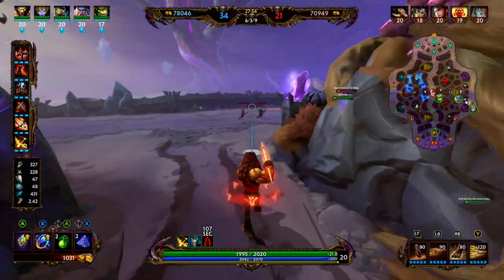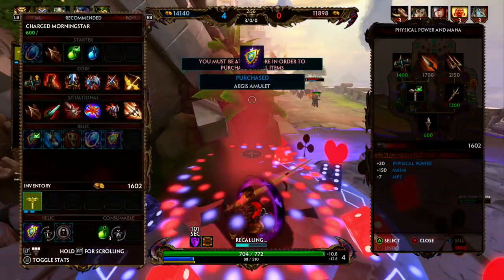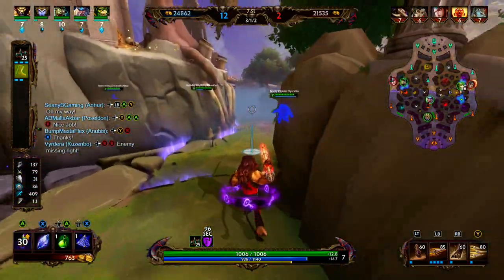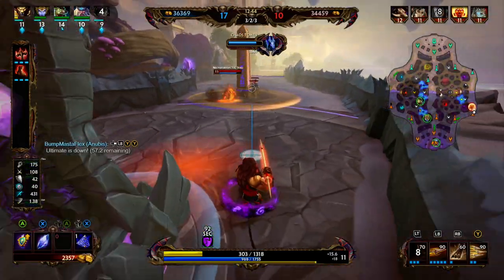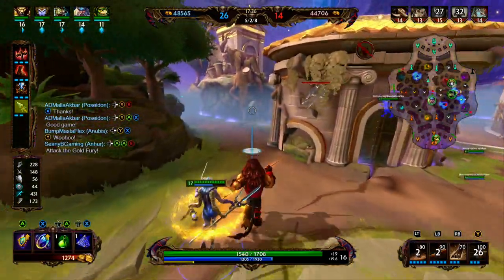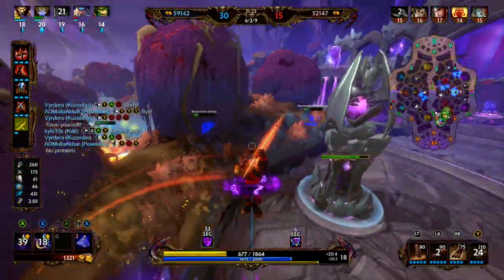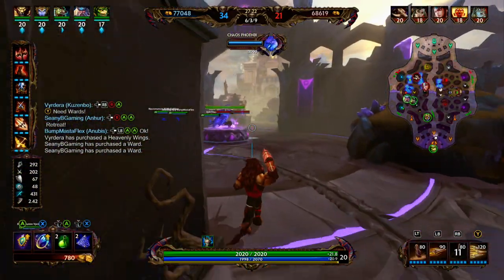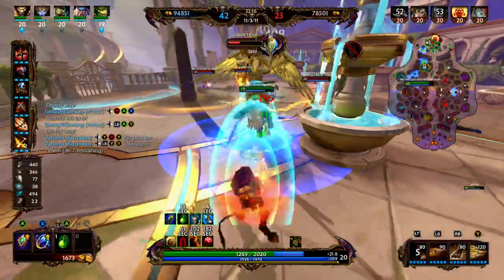SMITE HOW TO BUILD ANHUR - Anhur Carry Build + How To + Guide (Season 7 Conquest) 2020 Olympian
Anhur is great at the 1v1 trades between hunters.  Anhur's 1 summons an obelisk that slows enemies and increase Anhur's basic attack damage, Anhur's 2 is a line attack that knocks back enemies and can stun them into a wall, Anhur's 3 is a jump that knocks back enemies, and Anhur's ultimate provides CC immunity and unless 8 spears that can pass through walls and enemies.  I had a good game playing Anhur Carry in Smite Season 7 conquest. I hope you enjoyed the video!  Let me know your thoughts on this game. I hope you enjoy the gameplay and be sure to stop by again for more videos! Let me know which god you want to see played next.

ANHUR CARRY BUILD - FULL BUILD:
Starter Item - None
1st Item - Transcendence
2nd Item - Ninja Tabi
3rd Item - Asi
4th Item - Qin's Sias
5th Item - Atalanta's Bow
6th Item - Odysseus' Bow
Sell boots for -  Titan's Bane